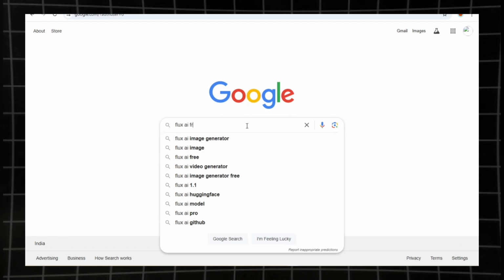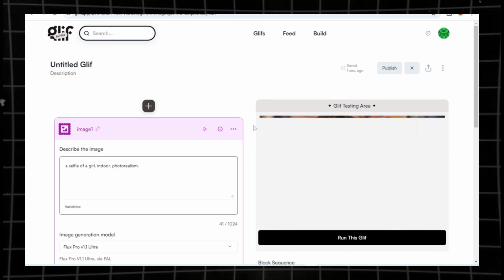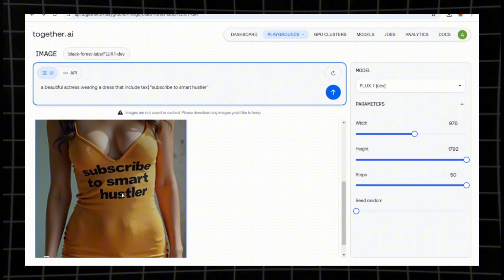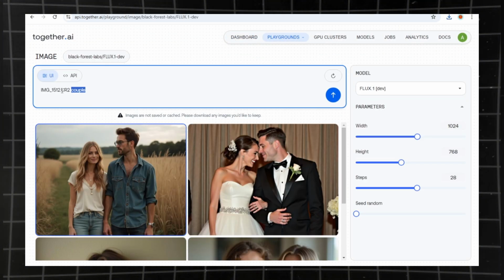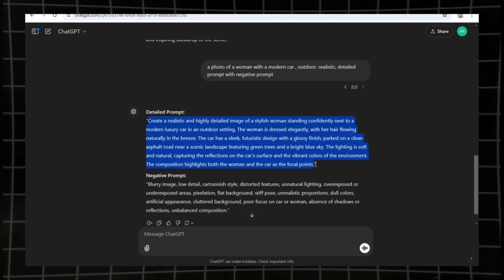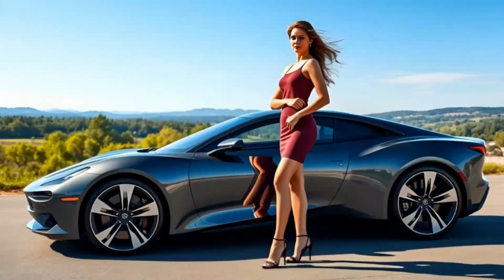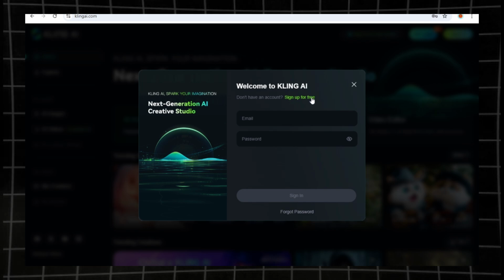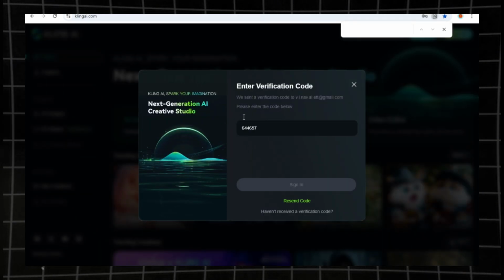Generate unlimited flux AI images & use Kling AI unlimitedly to turn those image to video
As you know nowadays no text-to-image or image-to-video AI is free, all are token-based or paid,  so I will tell you how to Generate unlimited flux AI images & use Kling AI to turn those image to video. Yes! In this video, I'm going to show you how to generate unlimited AI images with flux AI and turn those images into stunning videos with Kling AI. Also, I will show you how to use the best AI video generator for free and unlimitedly without any limits.

Text to Image
1st- 20 images /day